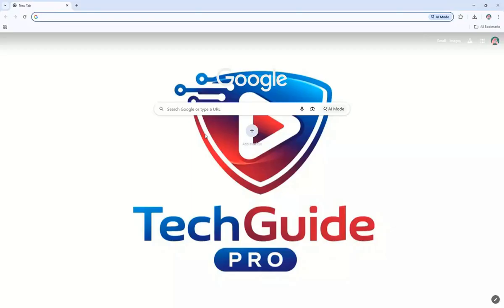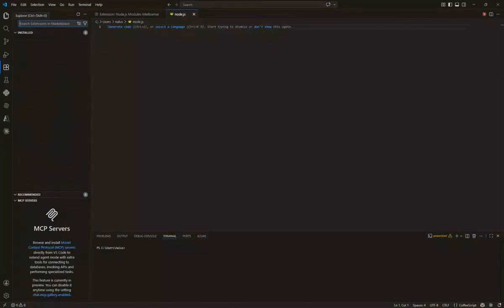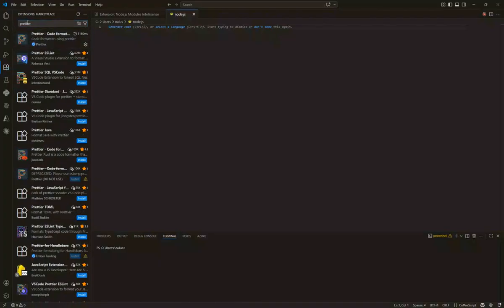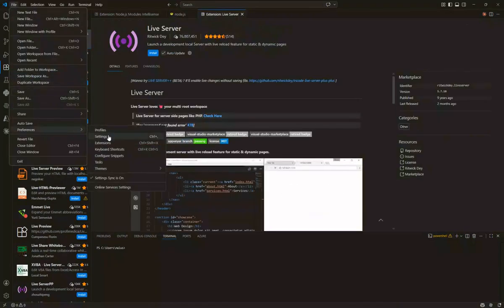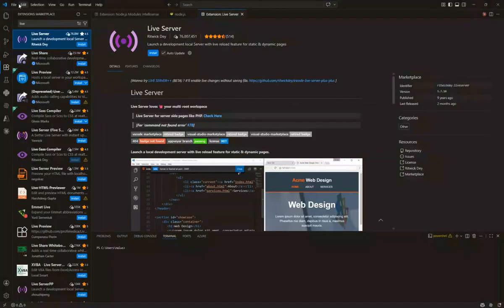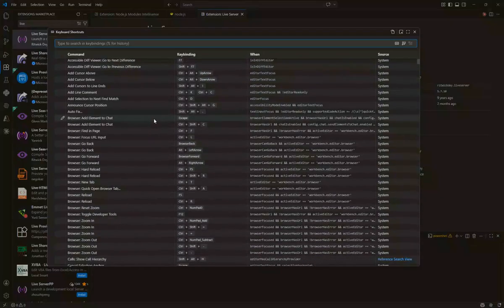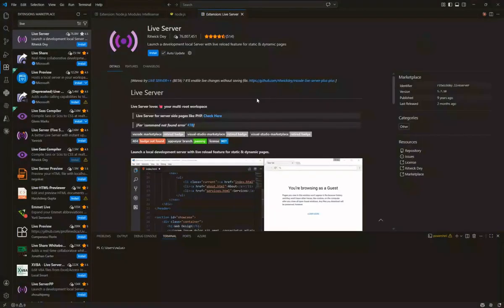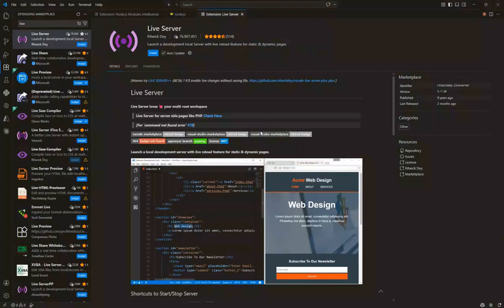How to Improve VSCode Skills - Beginners Guide 2026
Learn how to improve your VSCode skills.

This tutorial focuses on enhancing your Visual Studio Code proficiency, covering essential tips, tricks, and extensions that can elevate your coding experience. You'll learn how to customize your workspace, leverage powerful shortcuts, and utilize built-in features to boost your productivity. Whether you're a beginner wanting to get started or an experienced developer looking to sharpen your VSCode techniques, this guide will help you become more efficient and effective in your coding tasks.